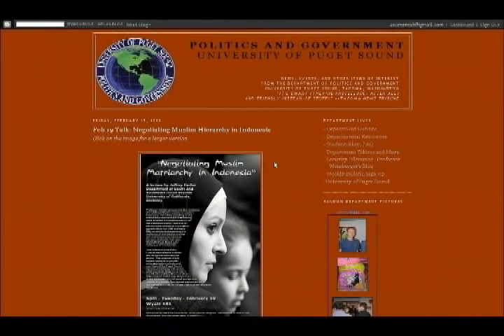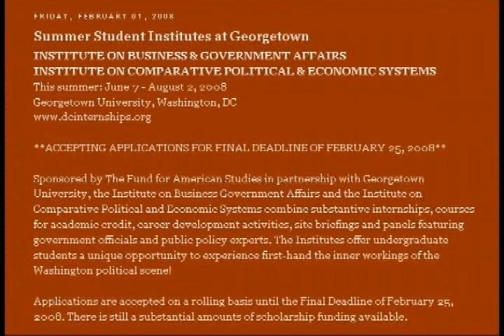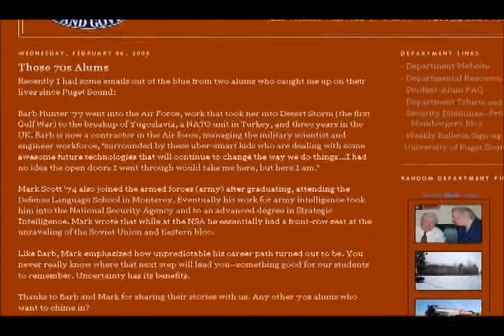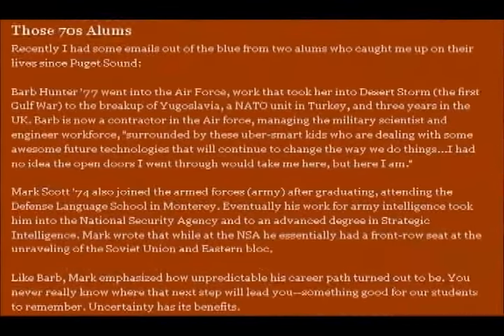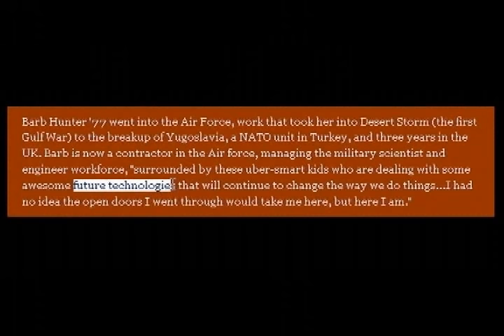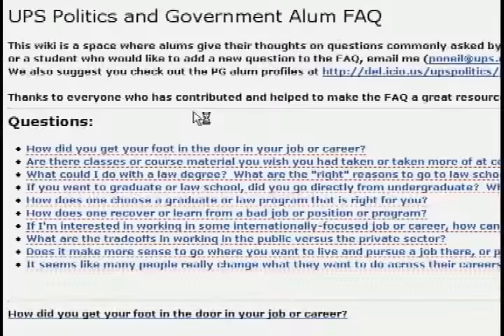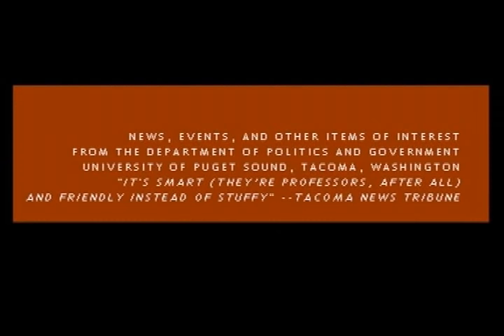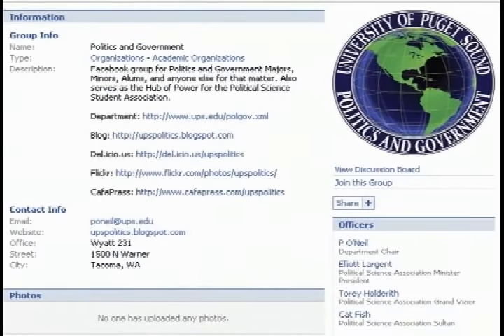Using a Blog to Build Community with Students and Alumni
Patrick O'Neil, Professor and Chair of the Department of Politics and Government at the University of Puget Sound, discuss how he uses Blogging, Facebook and other social software tools to build a community for departmental alumni and current students and faculty.